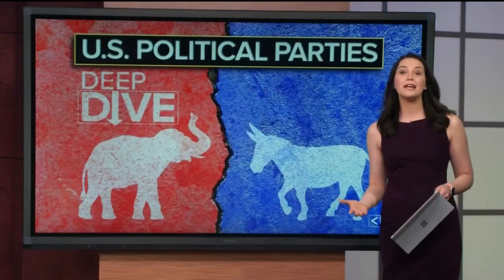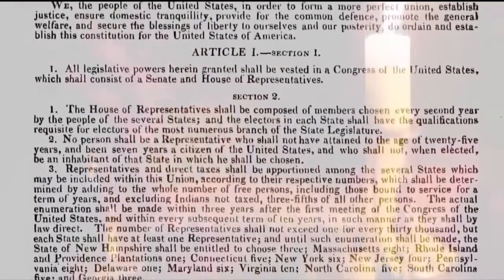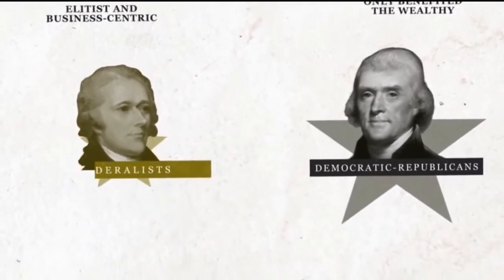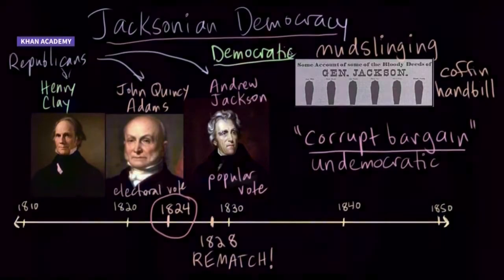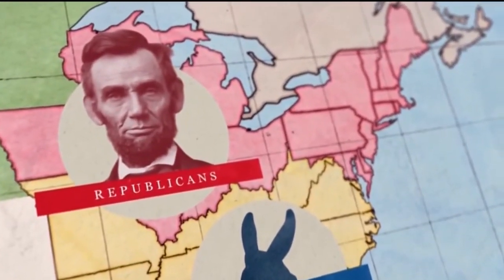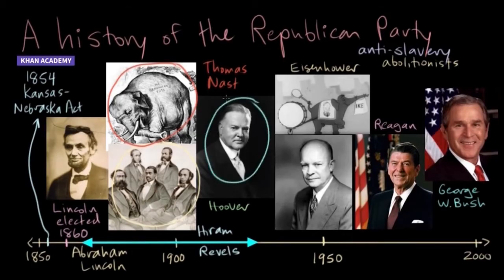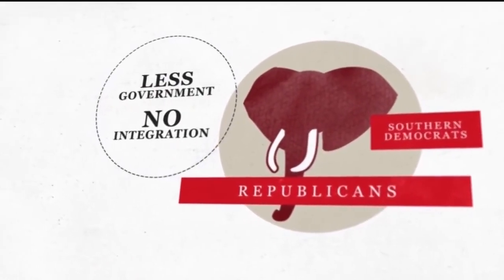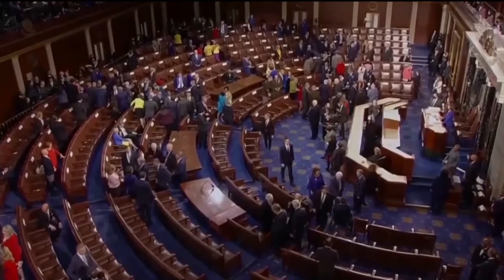Why do we have a 2-party system in the United States?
We're taking a look at how the US ended up with the two major parties we have now in our election process. Newsy National Political Correspondent Alex Miller has a Deep Dive.